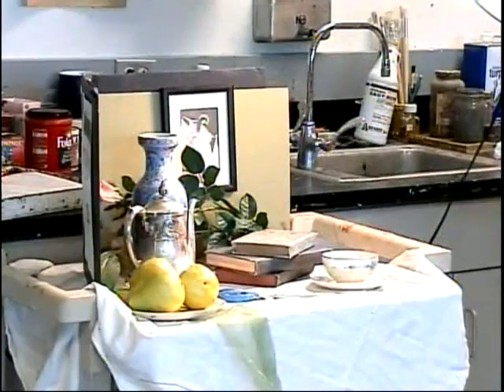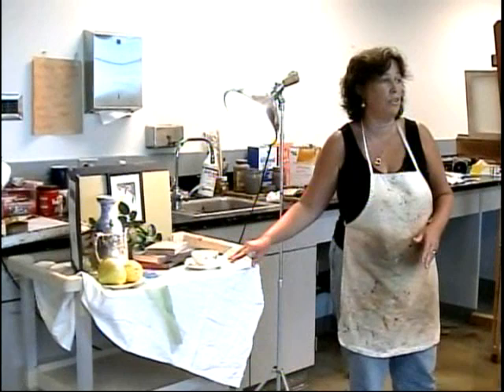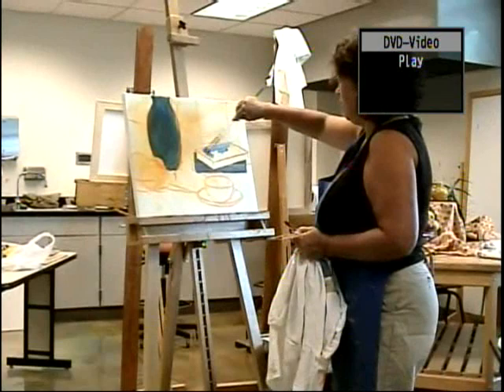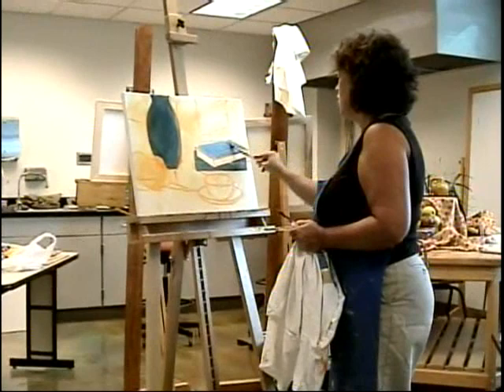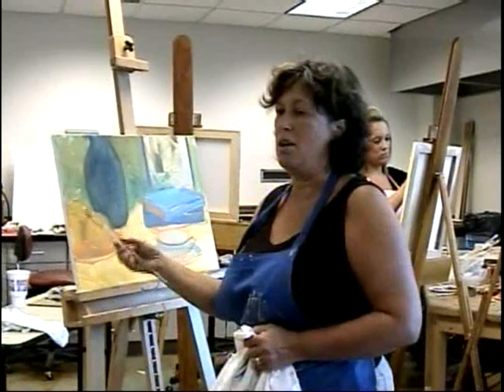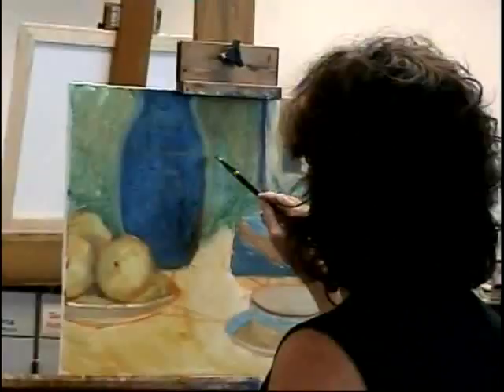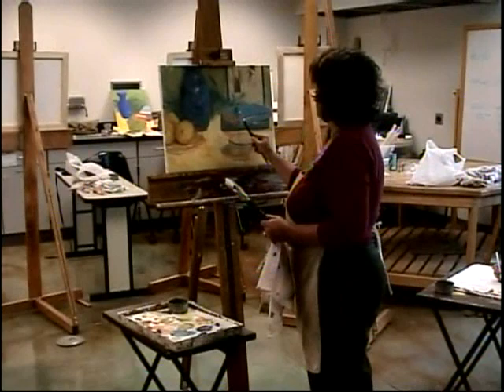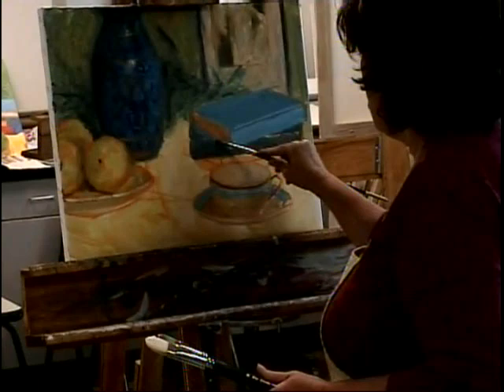Painting a Still Life. Impressionist Style w Margaret Aycock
These snippets came from my DVD that you can get on my blog . Notes for the painting processcan be found at Margaretaycock.com for FREE or in my new book, " Painting the Impressionist Still Life with Margaret Aycock, also found on my blog, etsy and ebay stores and Amazon.!  The actual video is about 2 hours long.  I share great tools and techniques from measuring, brush strokes, composition, color mixing how and why, moving from abstract design to block in to finished painting.This is a little glimpse into my classroom while I am teaching students how to paint.  I teach workshops at the Gilcrease Museum, year round classes at TCC West Campus and Zieglers Art and Frame